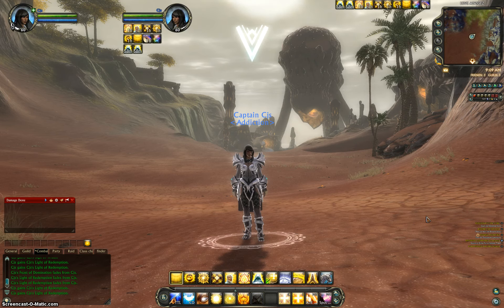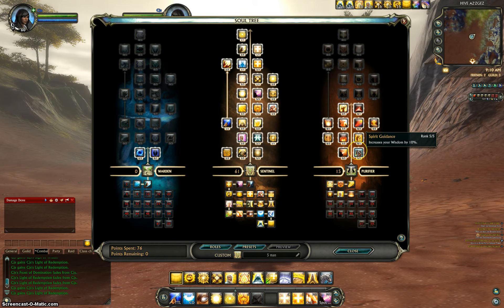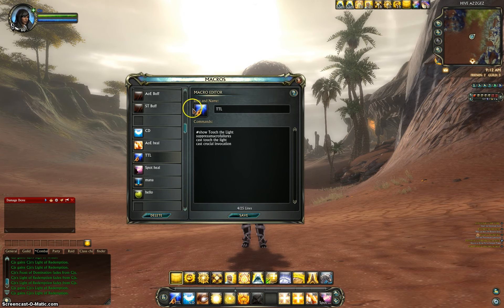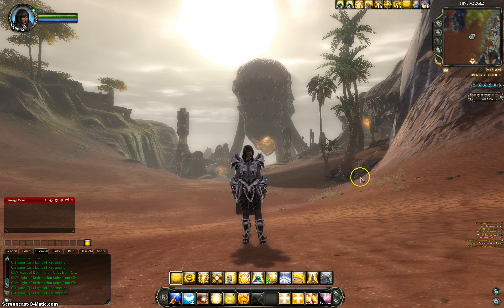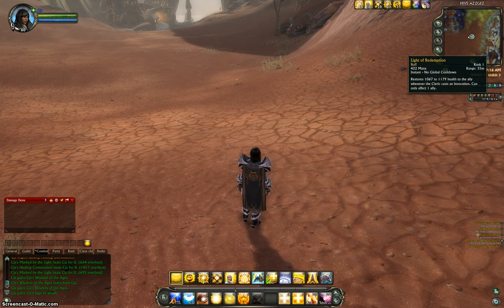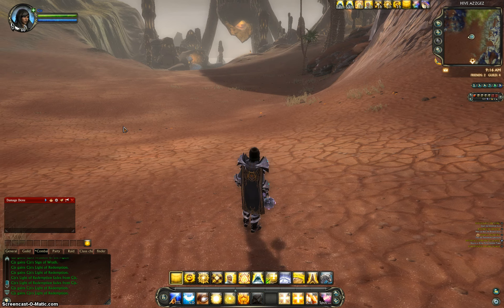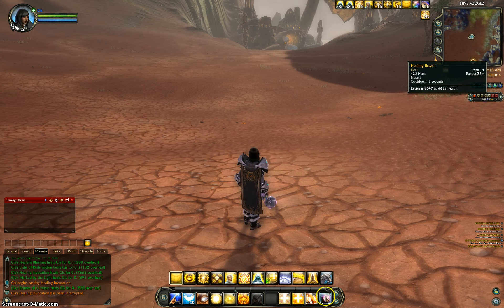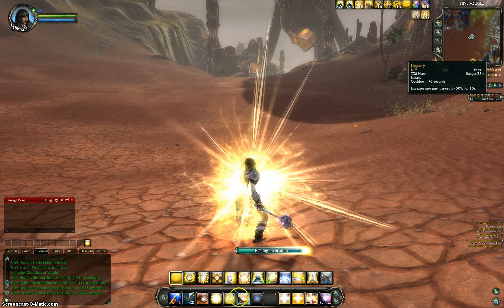Rift Cleric Sentinel Spec patch {2.3}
Macros:

CD:

show Nyol's Hope
suppressmacrofailures
cast Nyol's Hope
cast Healer's Haste
cast Healing Invocation

AoE heal:

show Divine Call
suppressmacrofailures
cast divine call
cast healing communion

TTL:

show Touch the Light
suppressmacrofailures
cast touch the light
cast crucial invocation

Spot Heal:

show healing breath
suppressmacrofailures
cast @mouseoverui healing breath
cast @mouseoverui healing flare